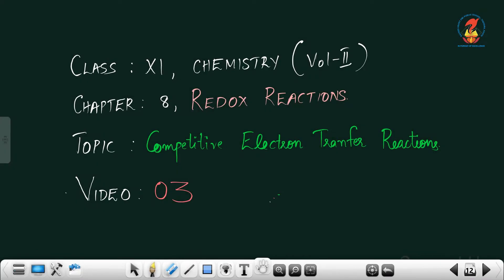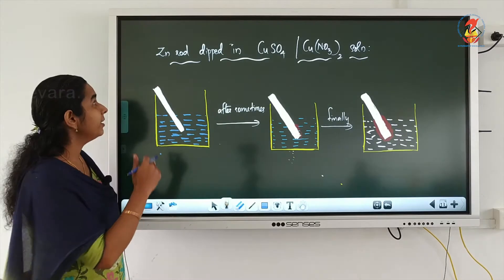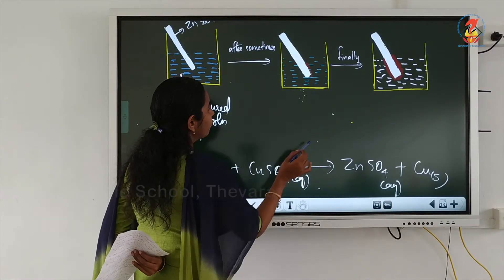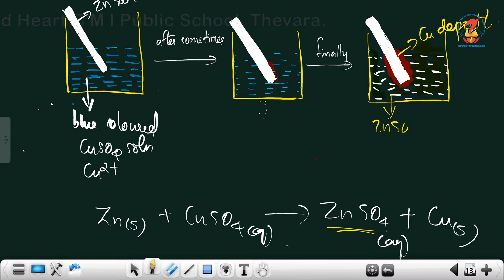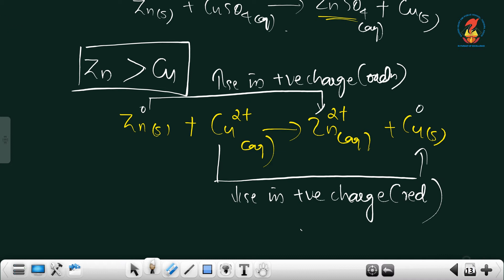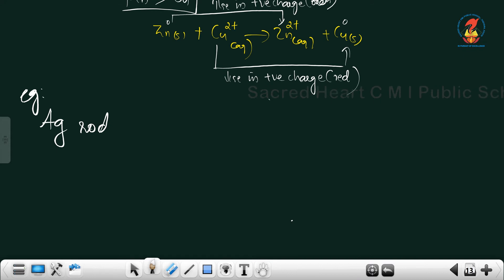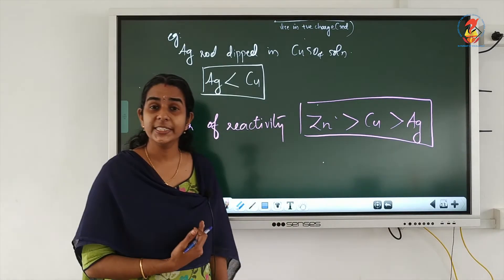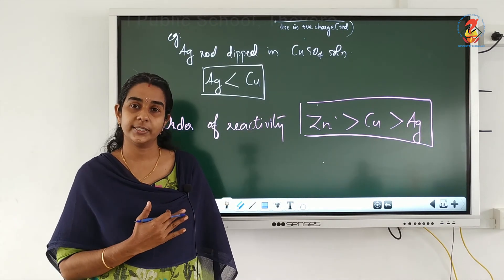Chem11 Chapter 08 Redox Reactions Video 03 Competitive electron transfer reasctions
Chem11 - Chapter 08 - Redox Reactions - Video 03 - Competitive electron transfer reactions